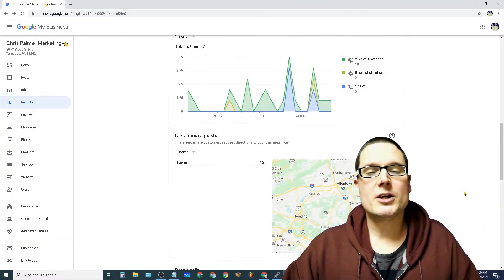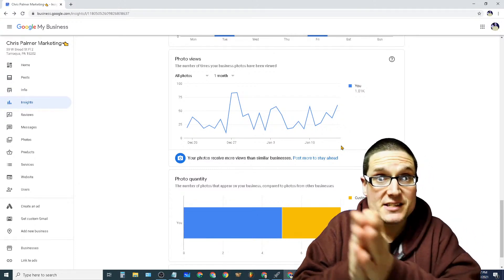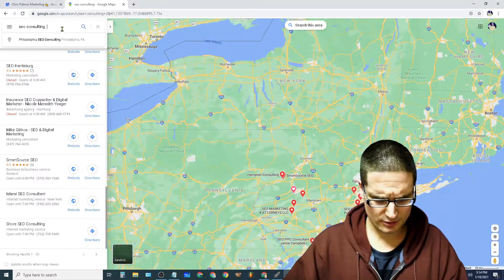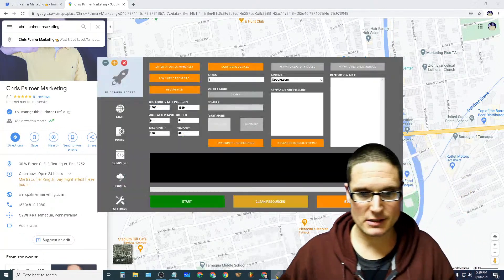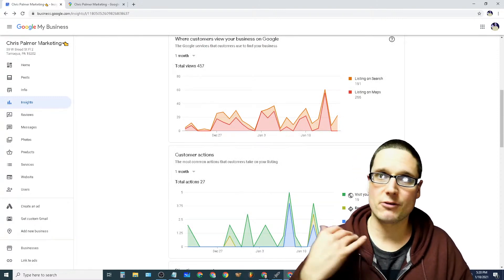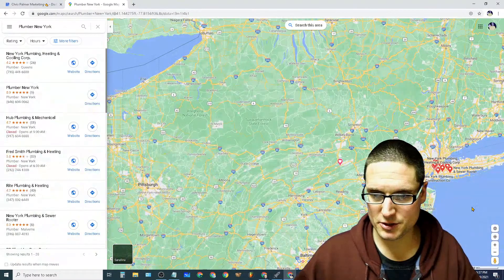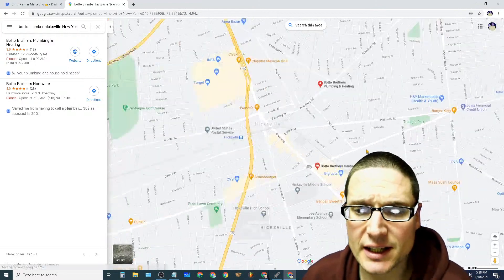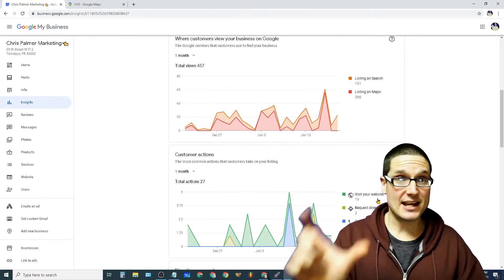Rank Google Maps FASTER • Google My Business SEO Tips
Rank Google Maps FASTER Google My Business SEO Tips for 2021 , let me cover some GMB factors to look at in order to increase rankings in the snack pack !

Google my business is a powerful asset to optimize in most niches it is #1 for there business. What makes GMB so great is it is a free marketing platform for local businesses.

You can use Google My Businesses and Google Maps to generate leads,sales and phone calls all you have to do is rank and that is what I will show you in this video.

I'll walk through the step by step process of Google My Business SEO and how you can dominate Google Maps and Rank #1 on Google.

Local SEO in 2021 is vital for any business so a process to help drive more local exposure on Google search through organic and Google Maps will help your business.

0:00 Rank Google Maps FASTER Google My Business SEO Tips
1:33 Google My Business SEO Factors
2:44 Google Maps Ranking Factors

30 W Broad St fl2
Tamaqua PA 18252